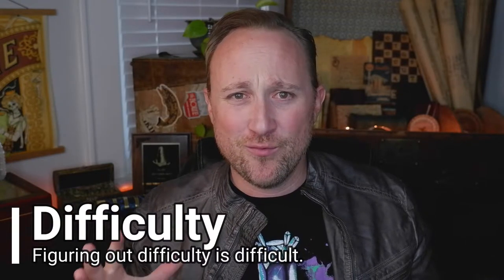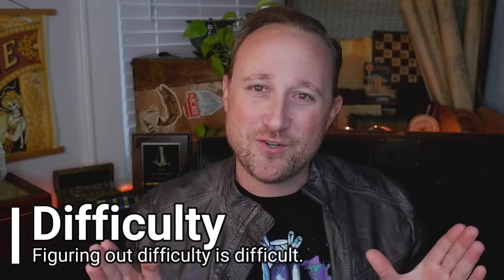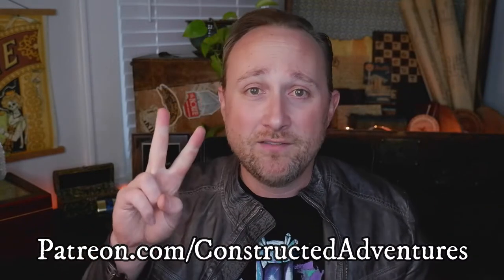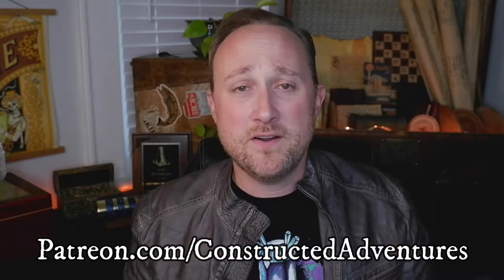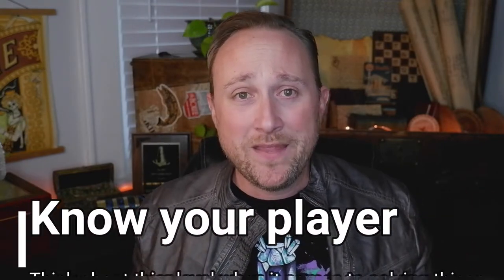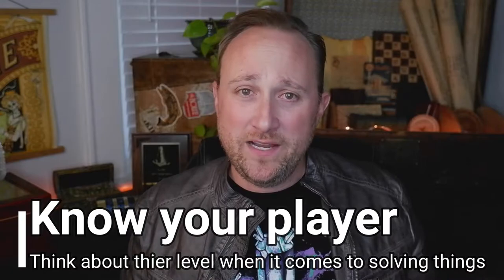How to Determine Difficulty when building a puzzle hunt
Figuring out difficulty is hard! Hopefully this video can give you some tips and tricks when you're building a puzzle, a hunt, or designing an escape room!